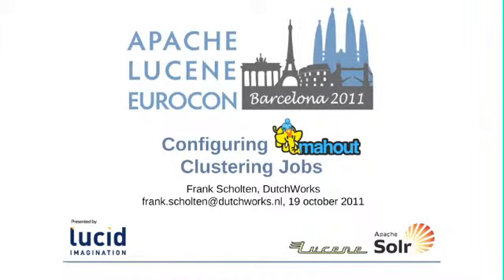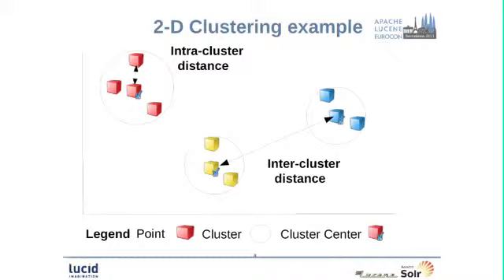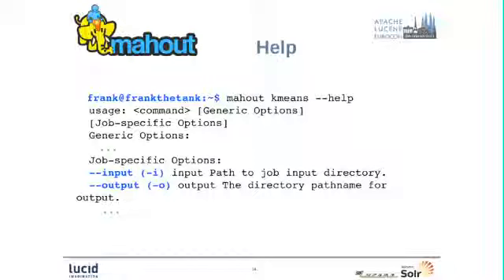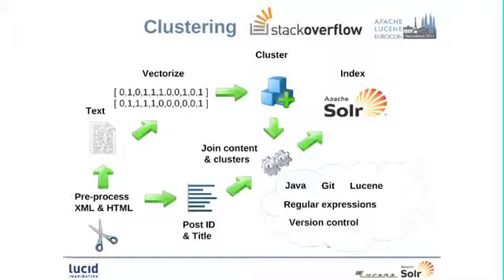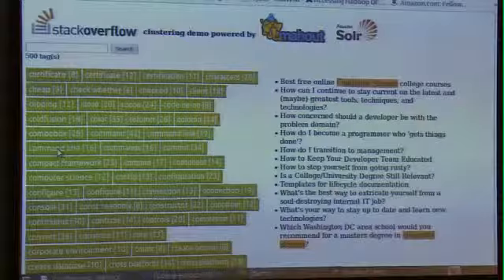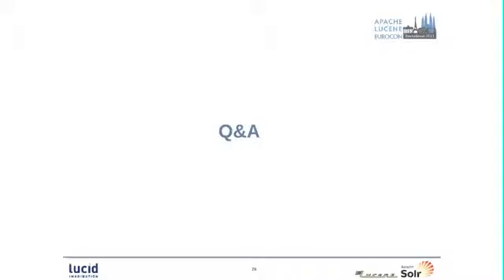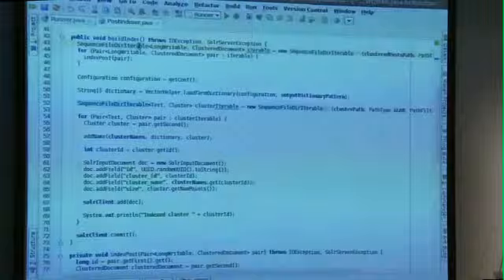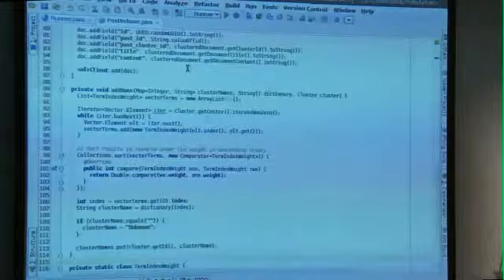Configuring Mahout Clustering Jobs, Frank Scholten, JTeam, Eurocon 2011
Configuring Mahout Clustering Jobs

Presented by Frank Scholten, JTeam

For more than a decade internet search engines have helped users find documents they are looking for. However, what if users aren't looking for anything specific but want a summary of a large document collection and want to be surprised? One solution to this problem is document clustering. Clustering algorithms group documents that have similar content. Real-life examples of clustering are clustered search results of Google news, or tag clouds which group documents under a shared label. Apache Mahout is a framework for scalable machine learning on top of Apache Hadoop and can be used for large scale document clustering. This talk introduces clustering in general and shows you step-by-step how to configure Mahout clustering jobs to create a tag cloud from a document collection. This talk is suitable for people who have some experience with Hadoop and perhaps Mahout. Knowledge of clustering is not required.
Topics include
Clustering introduction
Clustering in Mahout
Text pre-processing & analysis
Tag cloud demo
Tips & tricks